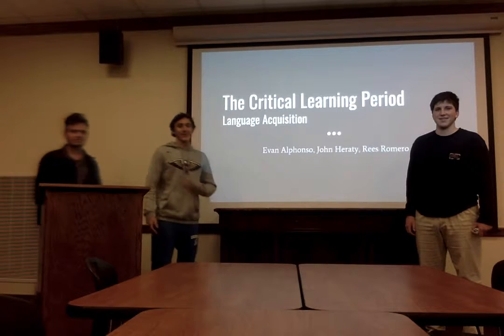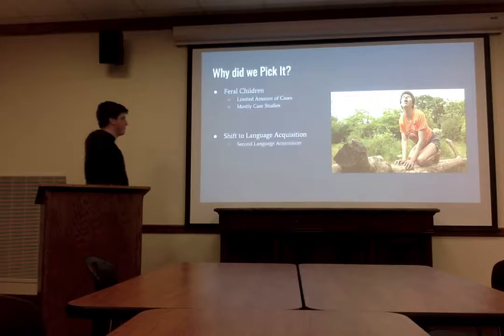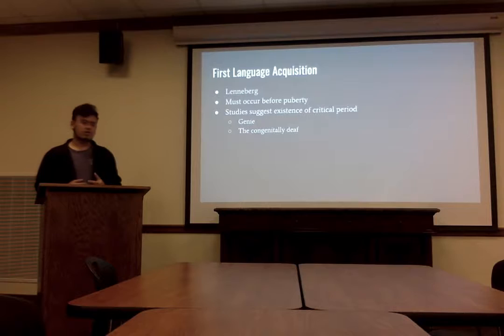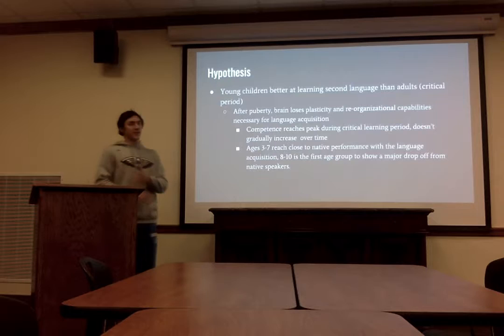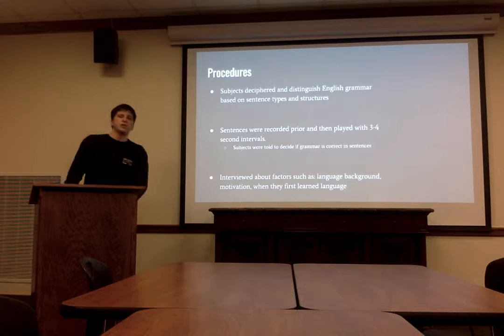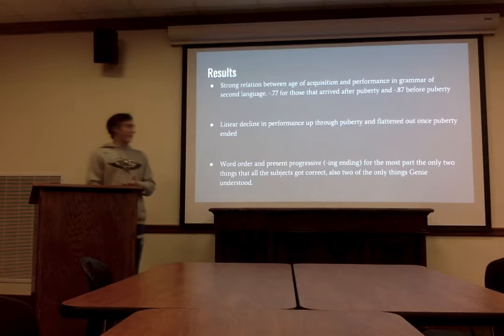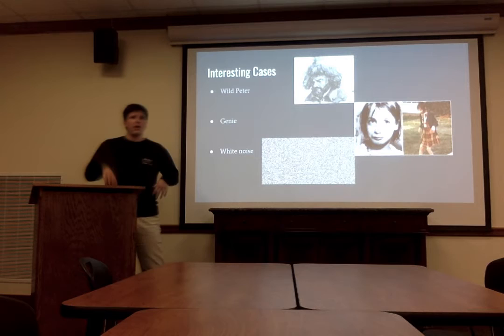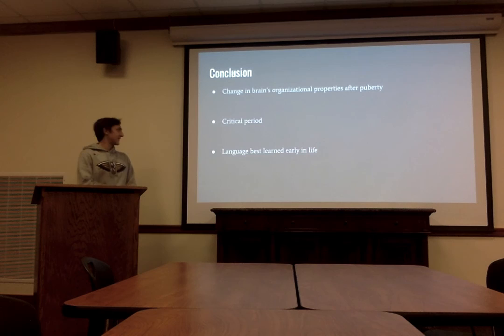PSYC 2001 presentation rough draft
Evan Alphonso, Rees Romero, John Heraty